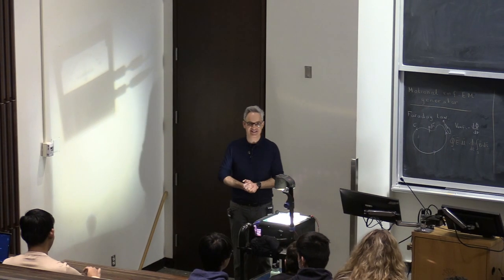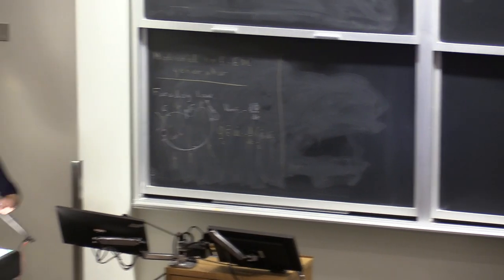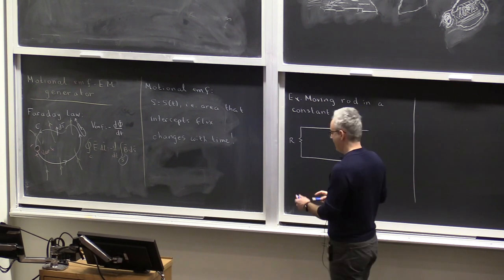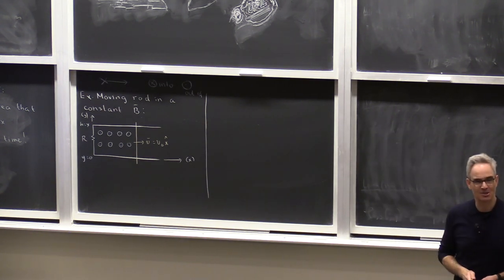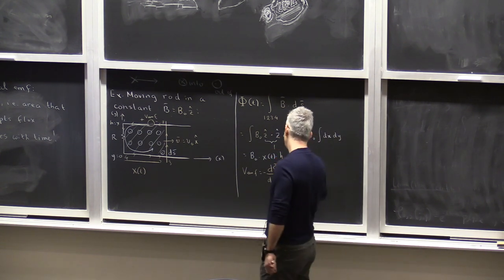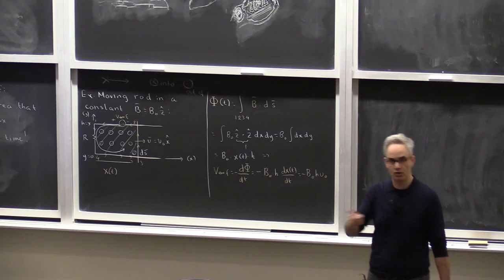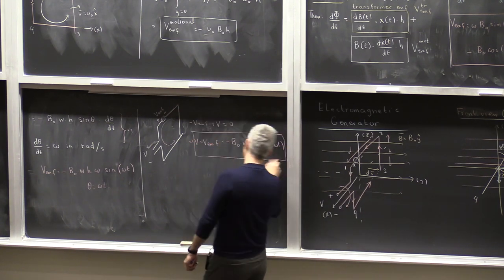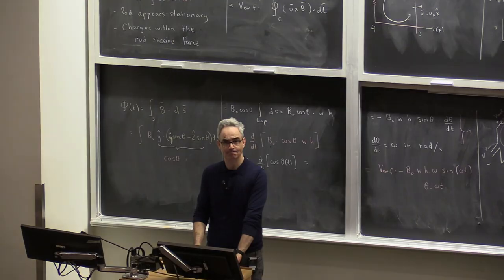ECE221 Lecture 34: Motional emf